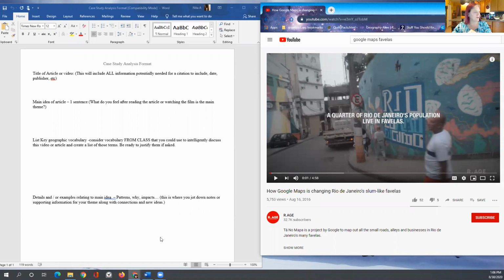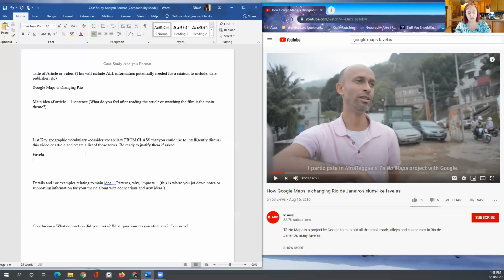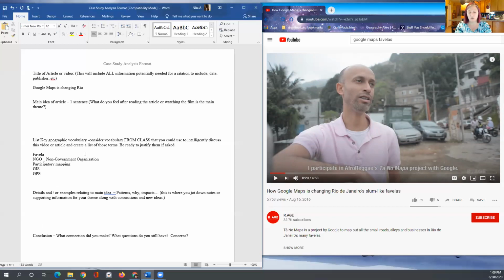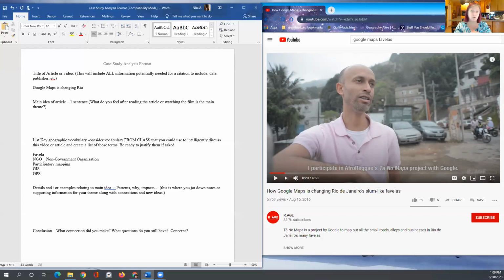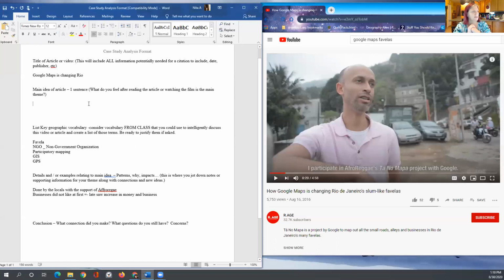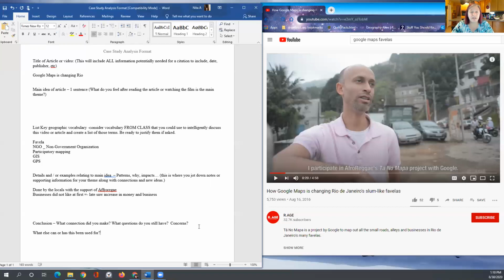How to complete a CSA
CSA stands for Case Study Analysis and will be used throughout the year to take useful notes on videos and articles.  These will often be the bases for your examples on tests and will give you practice using your vocabulary from class.